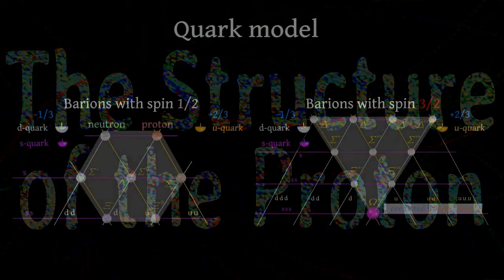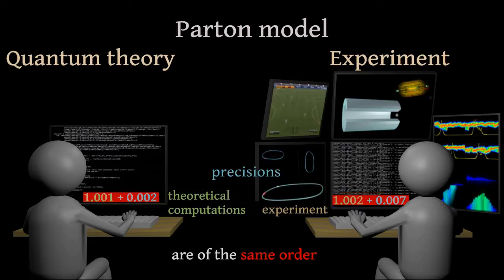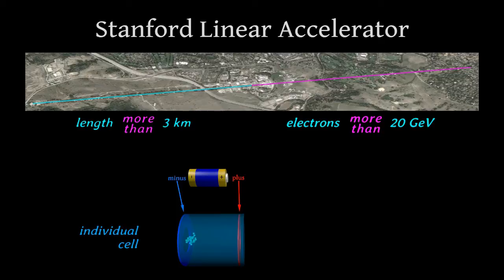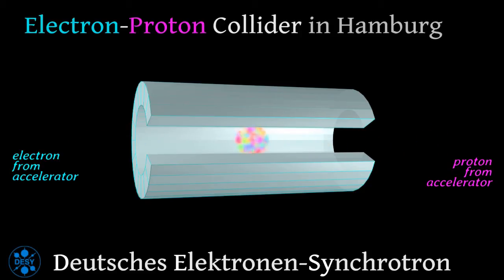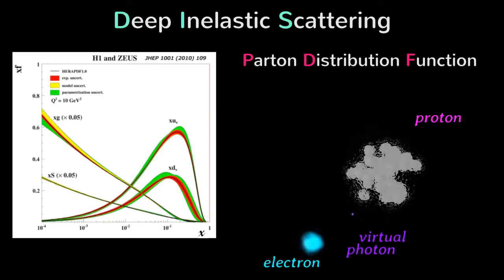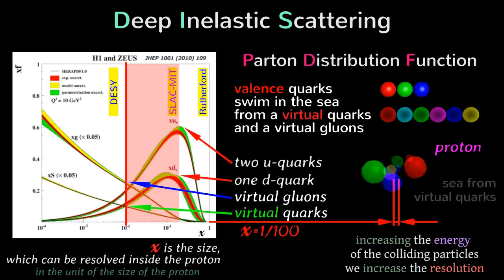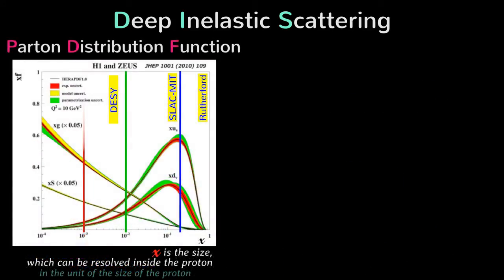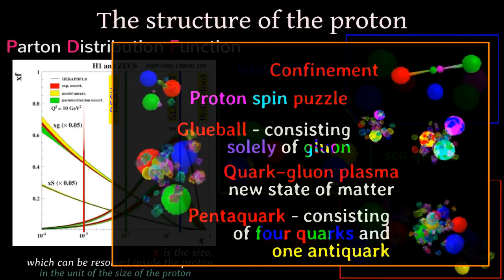Introduction to subatomic physics and subatomic particles: Part IV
An animated introduction to the subatomic physics and the subatomic particles.
The forth part includes the information about the structure of the proton, a parton model and a deep-inelastic scattering, which allows to obtain such information: this video
The first part includes the information about the discovery of radioactivity and its properties, description of the "Gold foil experiment" and its consequences for the understanding the structure of atom
The second part includes the information about the discovery of the structure of the proton by SLAC-MIT experiment, with an detailed description of an experimental facilities, how they are constructed and work
The third part includes the information about quarks and their properties: electric charge, spin, color. Simple explanations of the spin, color and other fundamental properties of an elementary particles are given together with the construction of the proton and other subatomic particles from the quarks. The color (strong) forces are described with some details about confinement or why we cannot observe an isolated quark. The colors of gluons are illustrated on a simple examples